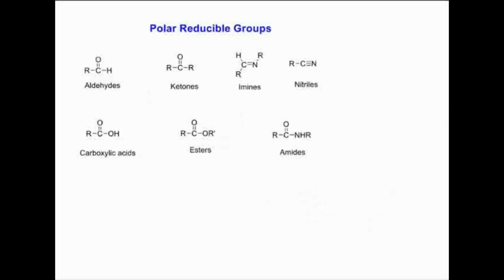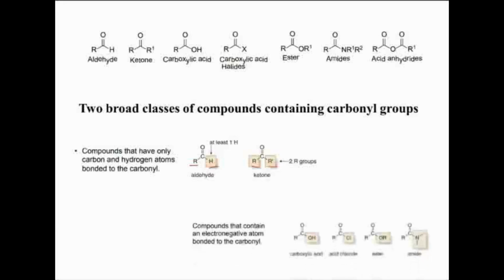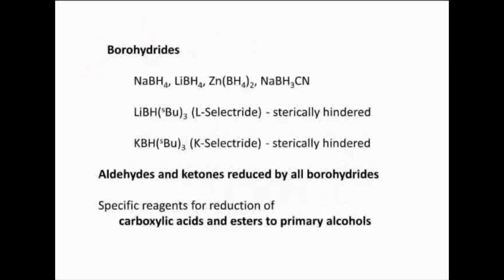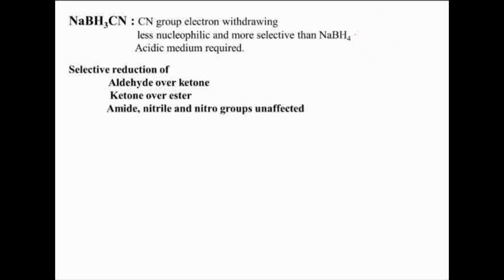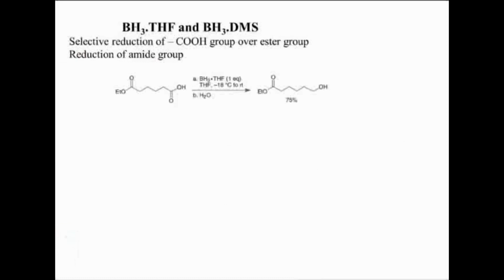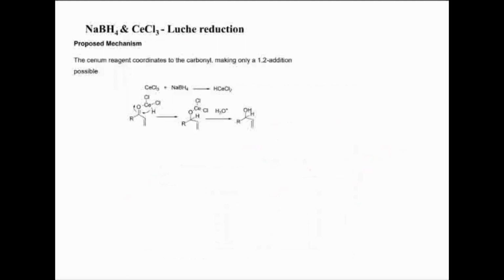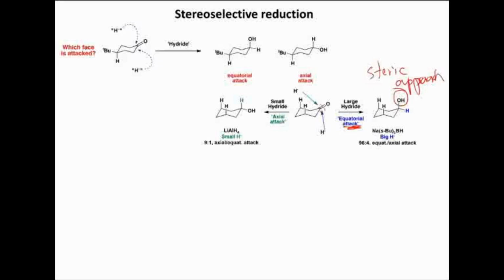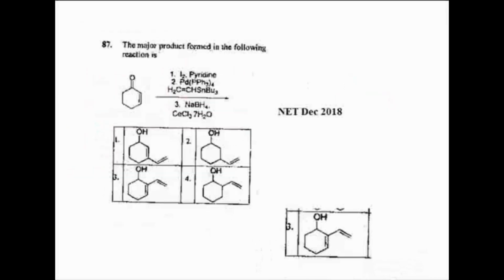Organic conversions - Reduction PART 2